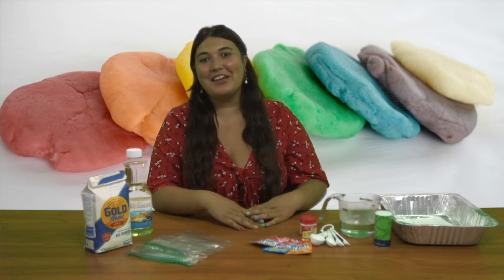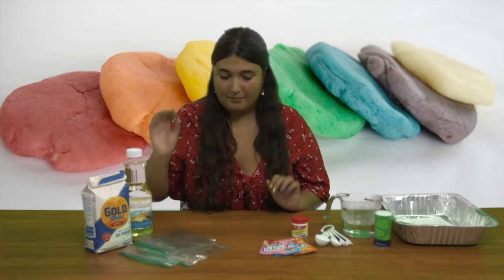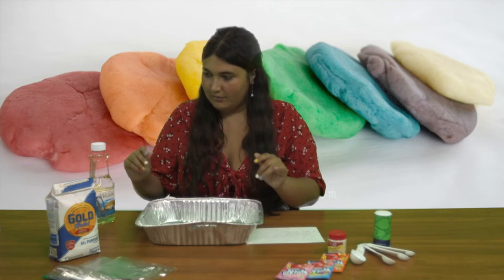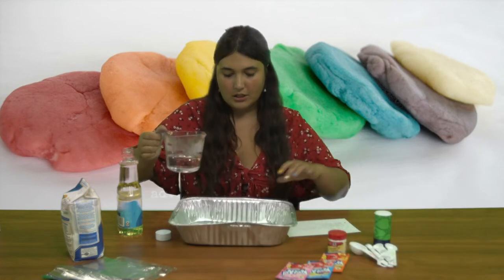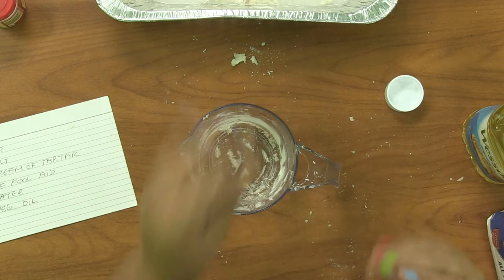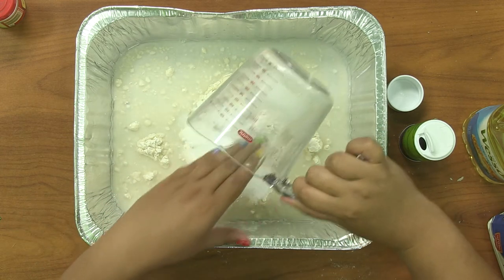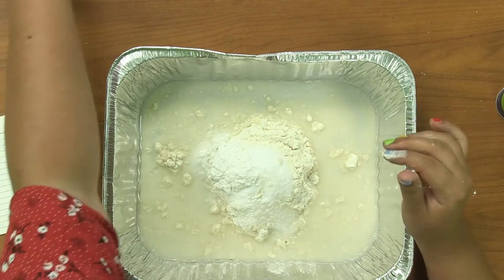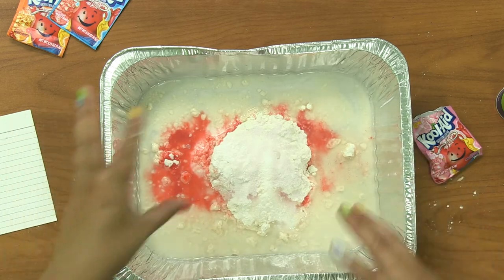Center at Home-Arts And Crafts Episode 21 - Playdough